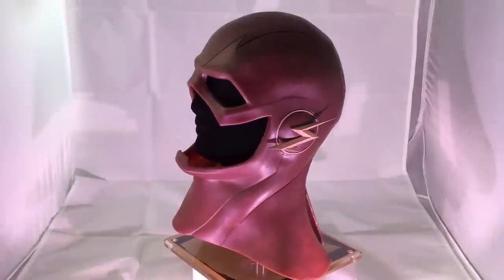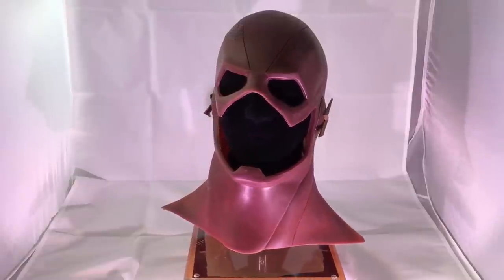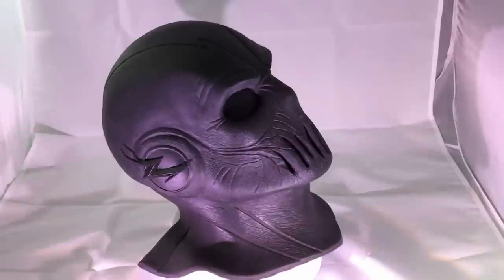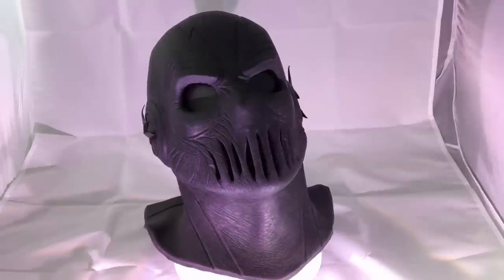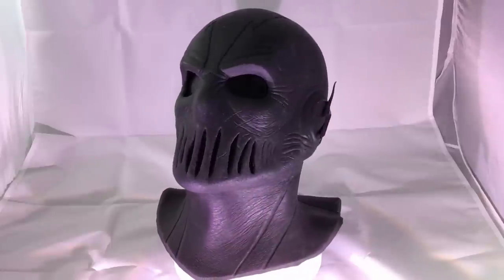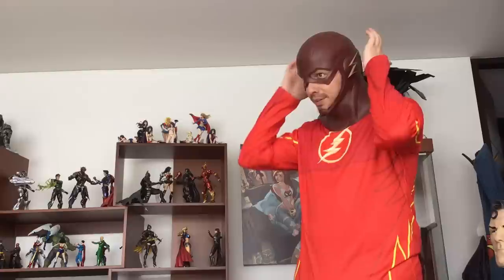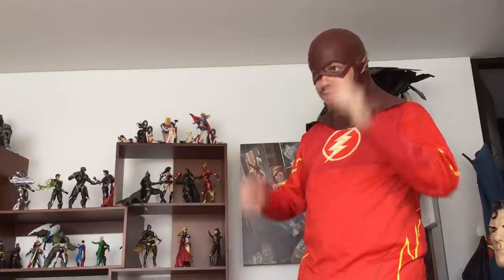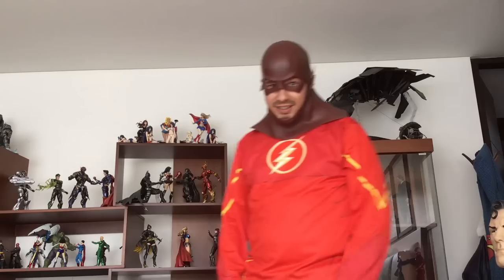Unboxing The Flash Cowl (Mask)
Unboxing the Flash Cowl (Mask) from the Flash Tv Series. 1/1 Scale.
(Some might be sold out at the time you look)